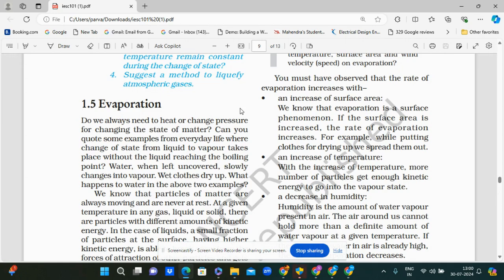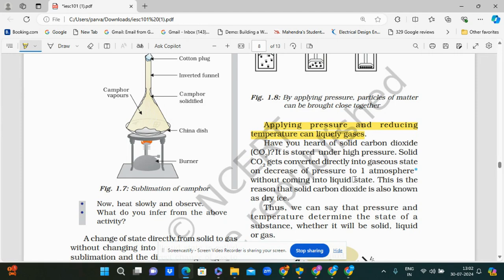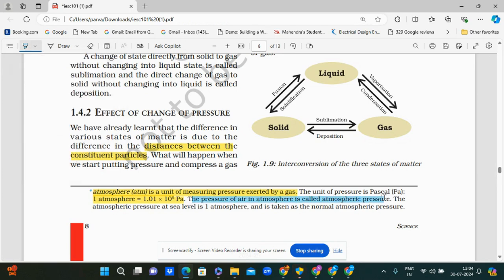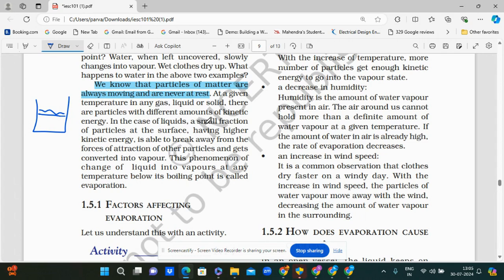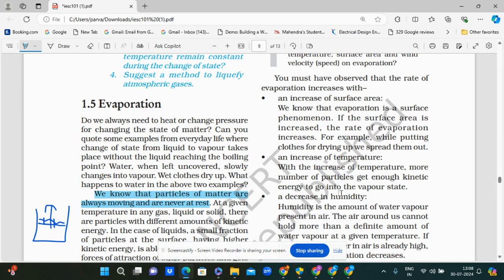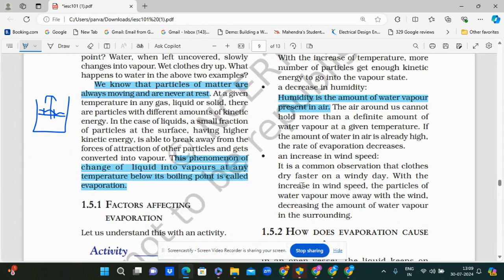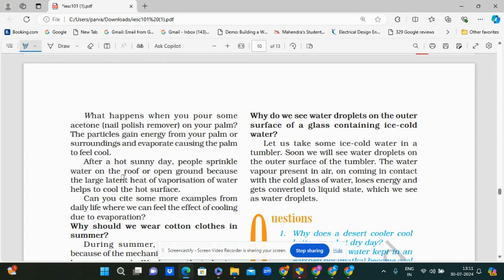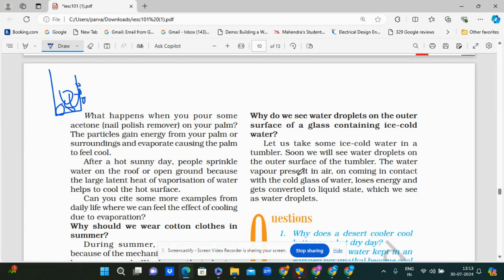GRADE 9 CHAPTER 1 EVAPORATION CONCEPT